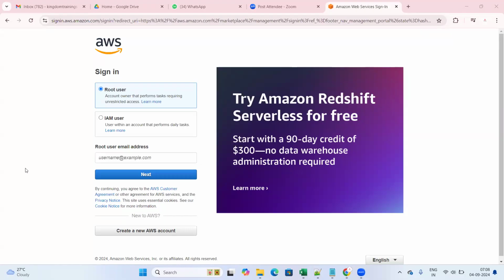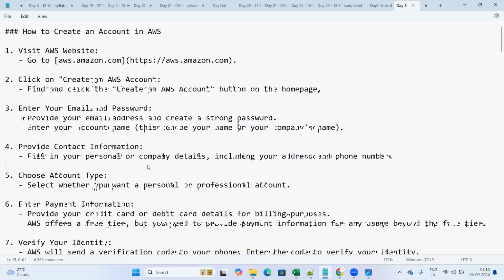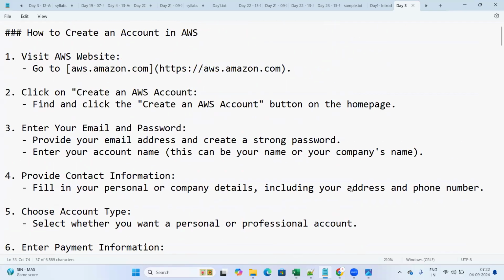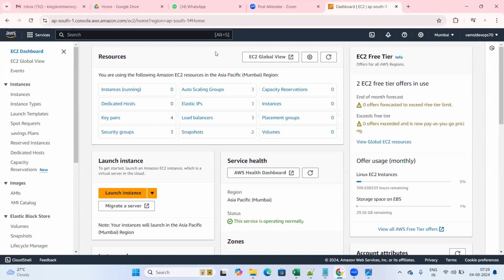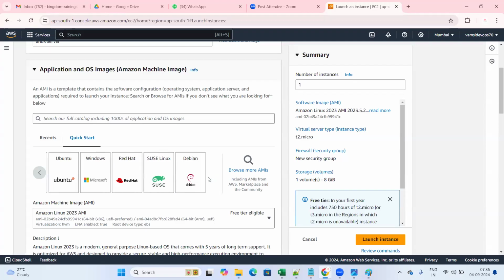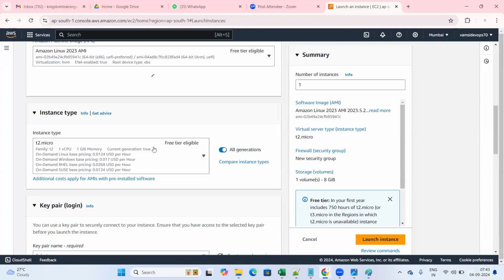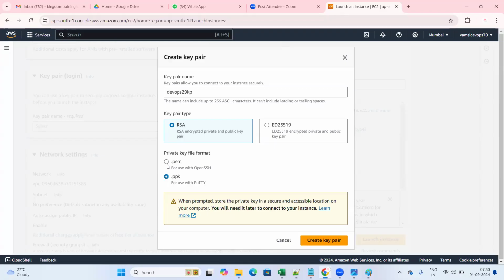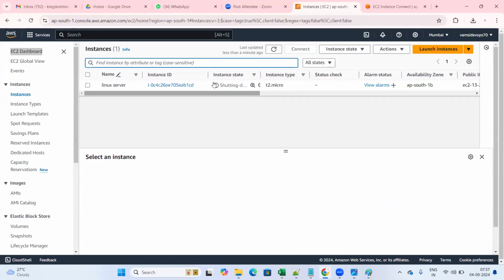Day 3 creating linux server in aws